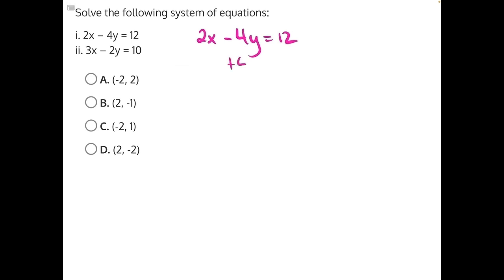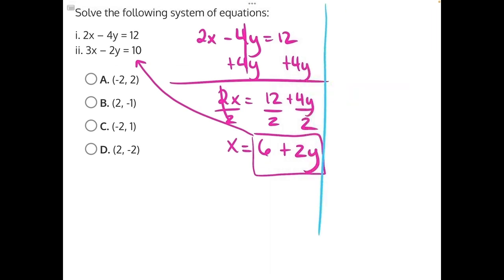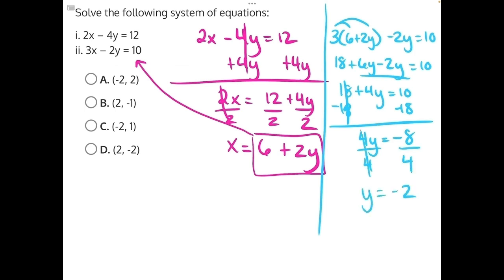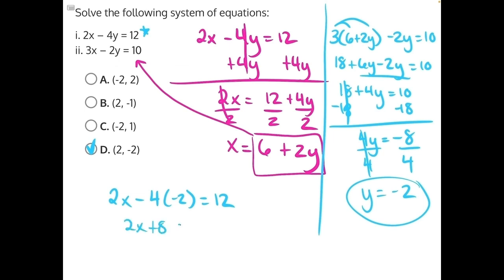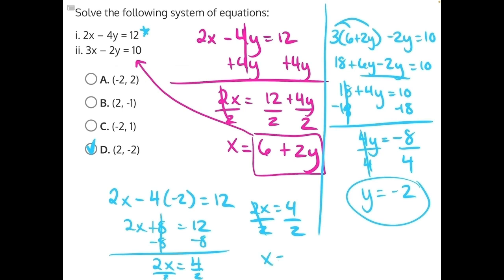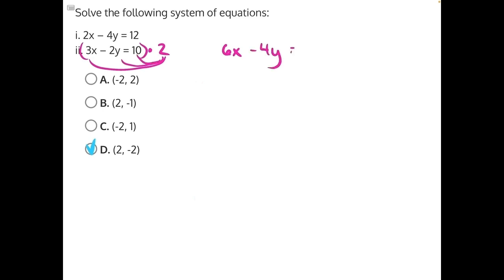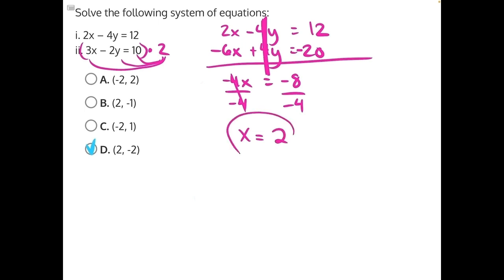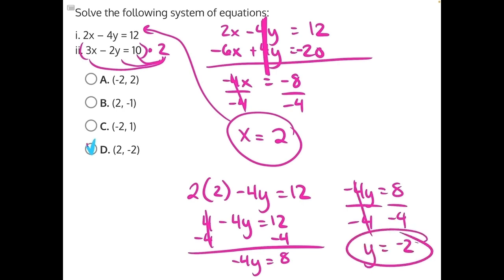Systems of Equations Solutions 44 and 45